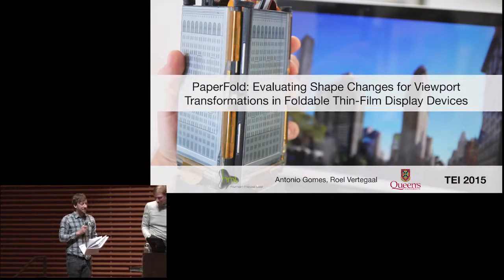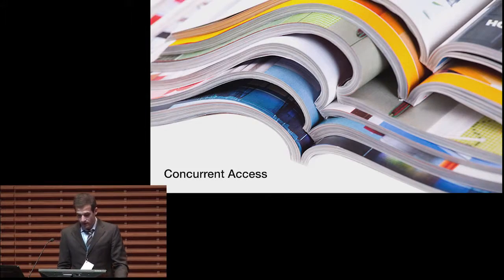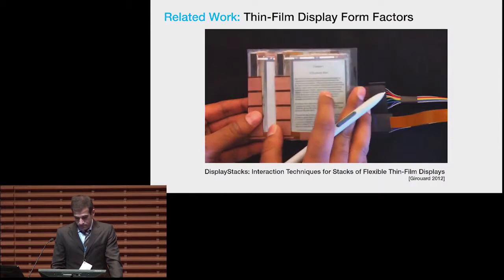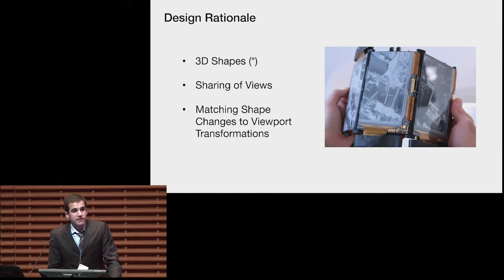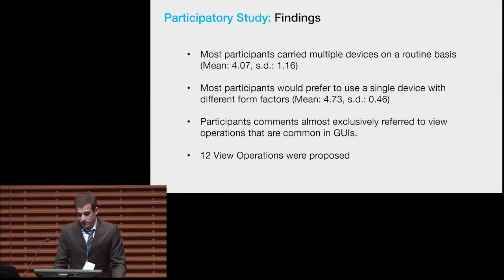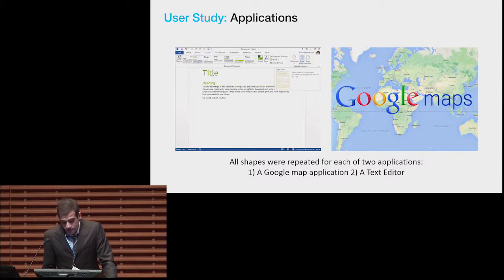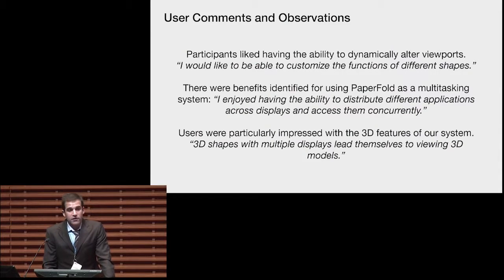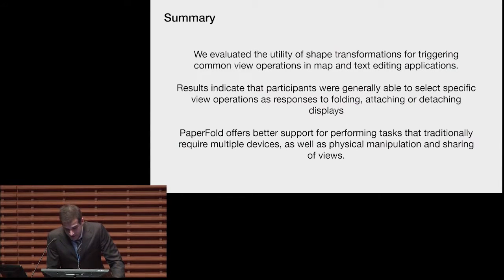TEI 2015 - PaperFold: Evaluating Shape Changes for Viewport Transformations in Foldable ...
TEI 2015 - PaperFold: Evaluating Shape Changes for Viewport Transformations in Foldable Thin-Film Display Devices
Antonio Gomes, Roel Vertegaal

TEI '15: 9th International Conference on Tangible, Embedded and Embodied Interaction
Session: Cool New Stuff

Abstract
In this paper, we investigate the use of shape changes in a multi-segmented mobile device for triggering viewport transformations in its graphical interface. We study PaperFold, a foldable device with reconfigurable thin-film electrophoretic display tiles. PaperFold enables users to attach, reorient and fold displays in a mobile form factor that is thin and lightweight even when fully collapsed. We discuss how our design was informed by a participatory study that resulted in 14 preferred shape changes. In a subsequent study, we asked users to rank the utility of shape changes for triggering common view operations in map and text editing applications. Results suggest participants were able to attribute specific view operations as automated responses to folding, attaching, reorienting or detaching displays. Collated or full screen views were preferred when users collocated two displays. When adding a third display, alternative views such as toolbars or a list of apps were suggested. Showing 3D views was strongly associated with folding PaperFold segments into a three dimensional structure.

Recorded at the 9th International Conference on Tangible, Embedded and Embodied Interaction in Stanford, CA, USA, January 15-19, 2015